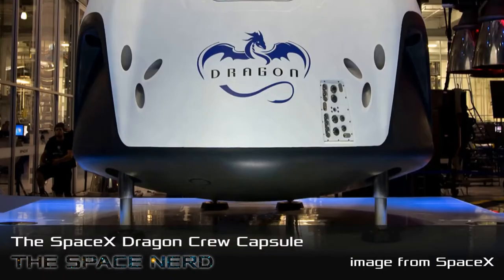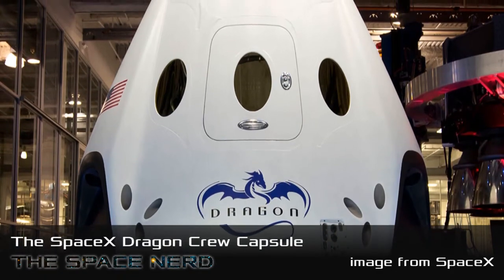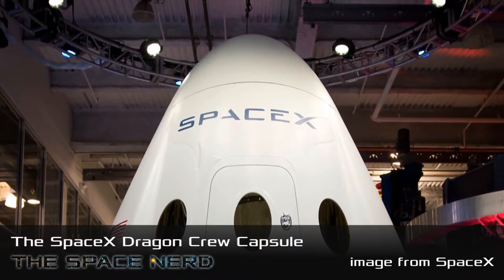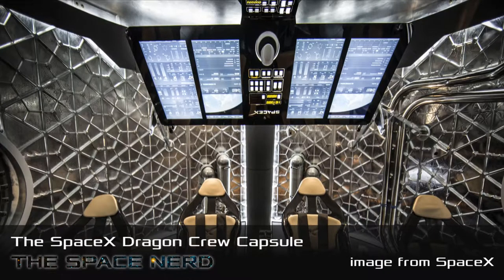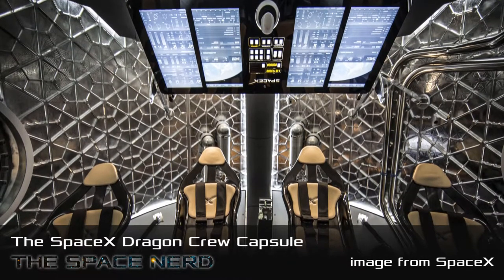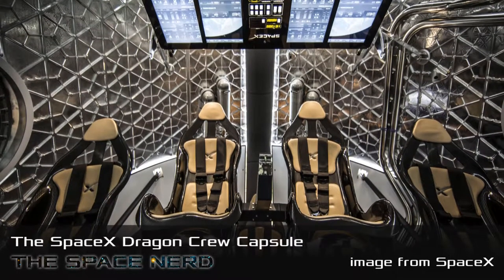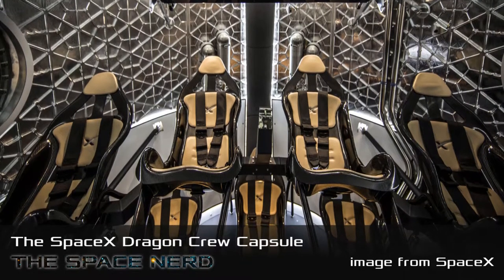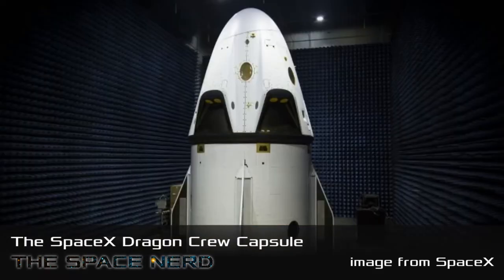Space Nerd: SpaceX's Crewed Dragon Capsule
What will be in SpaceX's crewed Dragon capsule? How big is it? Is it bad that it has so few wires? JP's here to explain.